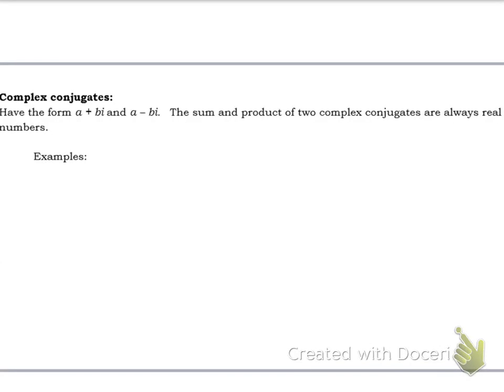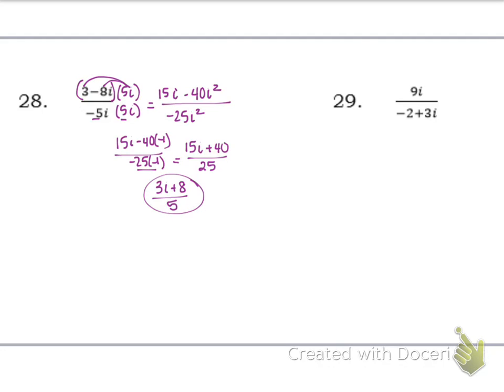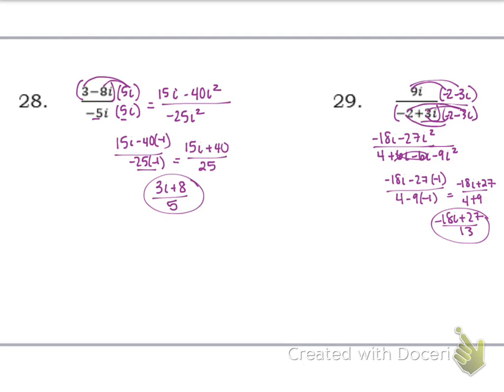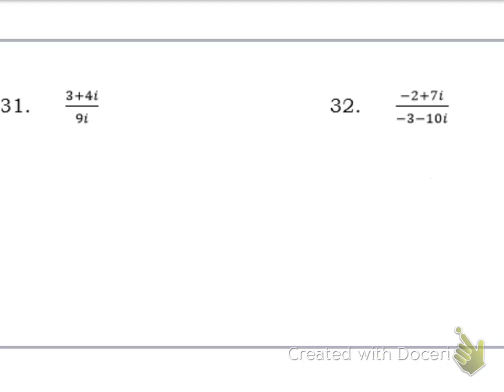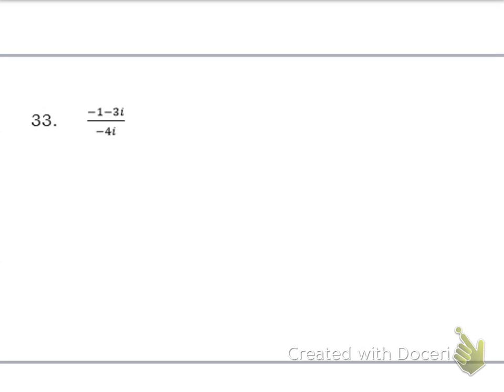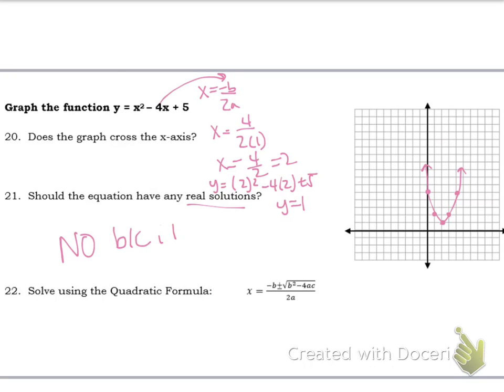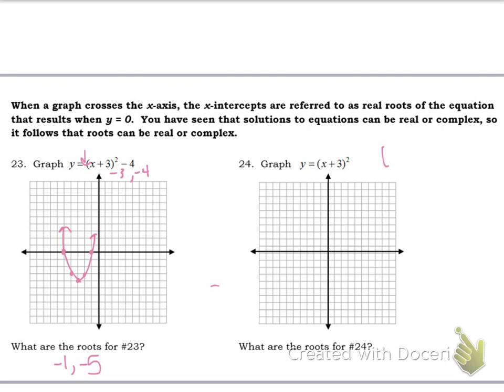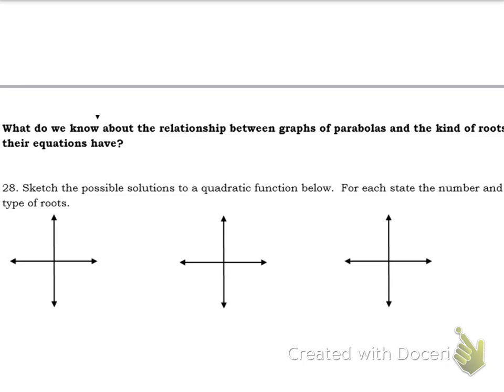4 3 day 2 imaginaries and conjugates